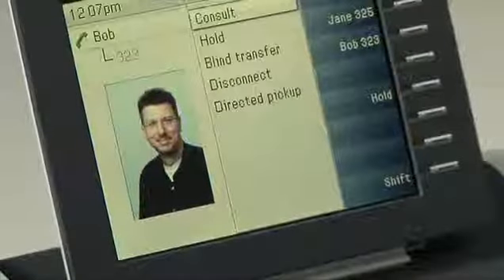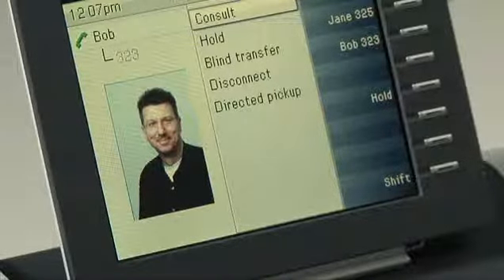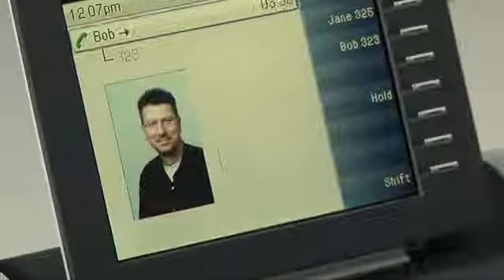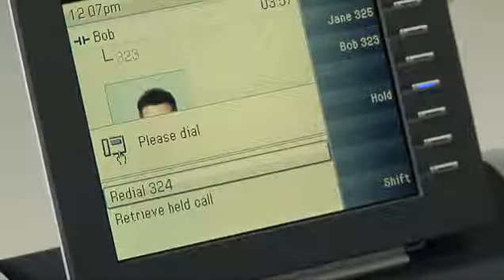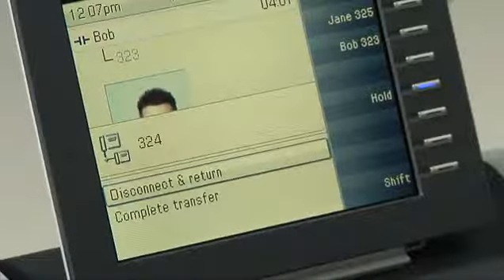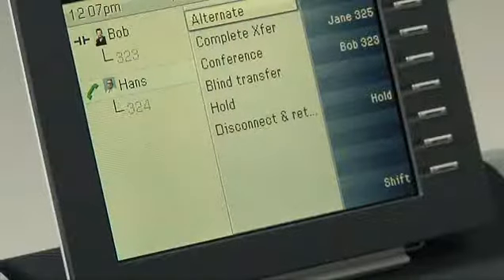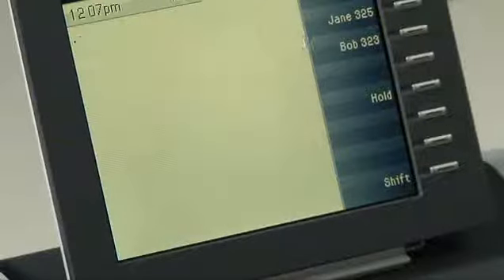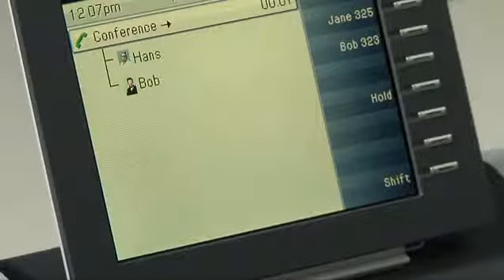CorporateICT Unify Conference Call 60 V1